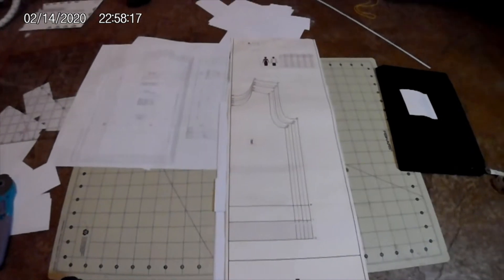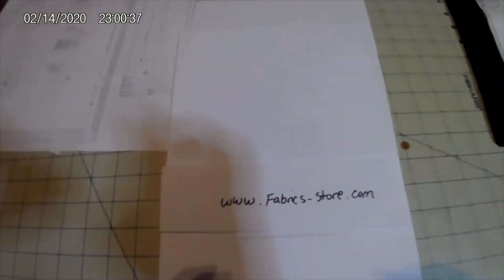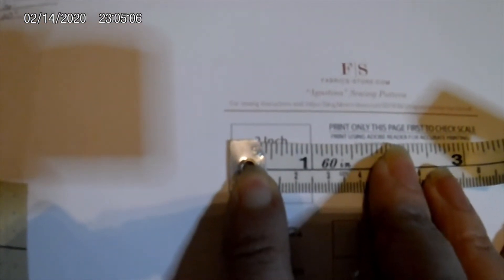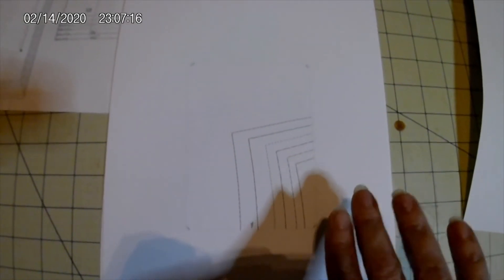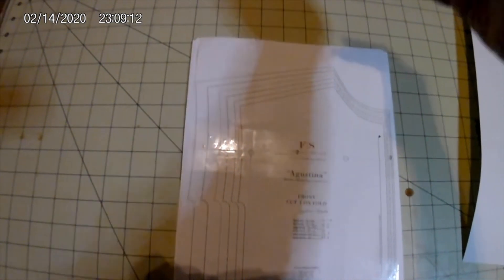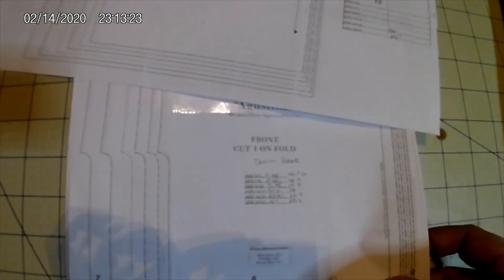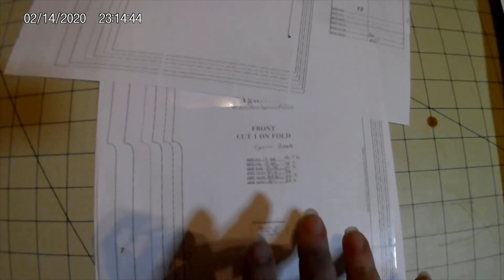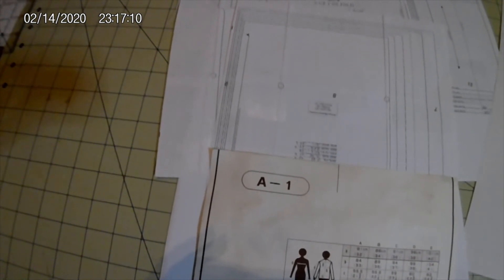Knit Contour Tutorial For Beginners & Beyond Episode 04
Welcome to my journey as I make a T-Shirt from scratch on my Singer Knitting Machine using the Knit Contour. In this series I give constant instruction on how to use the Knit Contour, how to use Patterns, how to customize your patterns, how to customize your end product and full details about what I'm doing, as I'm doing it. The entire process was filmed from conception to final product, and ends with me wearing the T-Shirt to showcase the final product.

In this episode I cover Importing Patterns from sources such as Fabrics-Store.com.

Jump to a time:
- 01:09 Woes of using a purchased sewing pattern on the Knit Contour
- 02:00 The search better custom patterns
- 02:37 Fabrics-Store.com
- 03:01 Fabrics-Store patterns overview
- 06:10 How they print & notes on combining them into a pattern page
- 08:48 Learn from my pattern forming mistakes
- 09:23 Thoughts on complexity, beginners and the freedom to make mistakes
- 10:39 Be aware of seam allowances on converted sewing patterns
- 14:55 Why you should feed the Fabrics-Store patterns top down
- 16:48 Final notes about joining the printouts into the pattern page

Credits:
- Content Creator: Kristina Parker
- Video Editing: Rick Parker
- Special Guest Kitten: Maisel
- Special Guest Kitten 2: Rorschach

This video is the product & property of K.P. Knitcraft